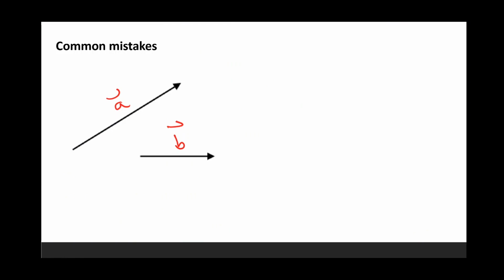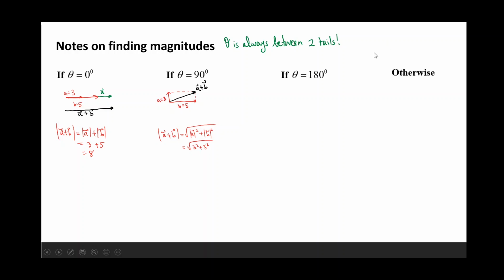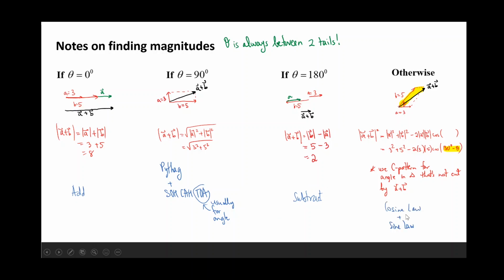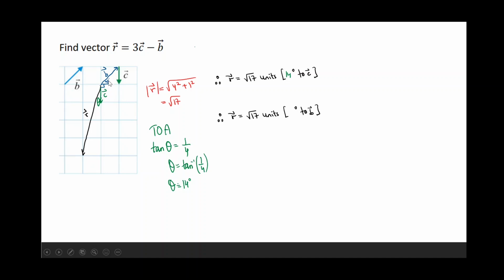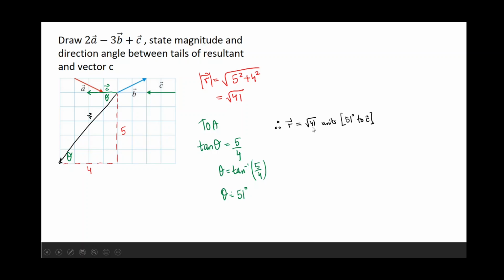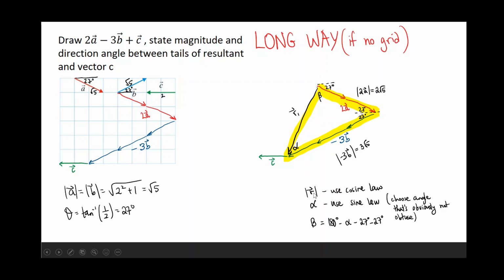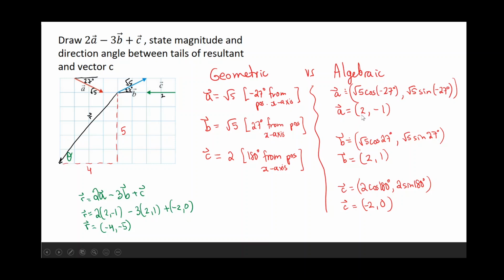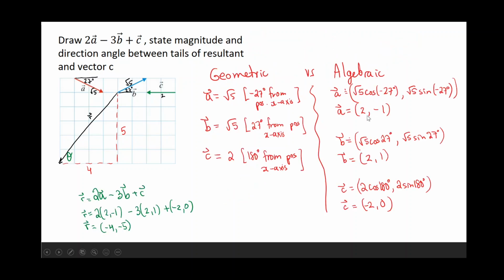Vector Operations With a Grid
Vector Operations on a grid, prequel to Algebraic Vectors